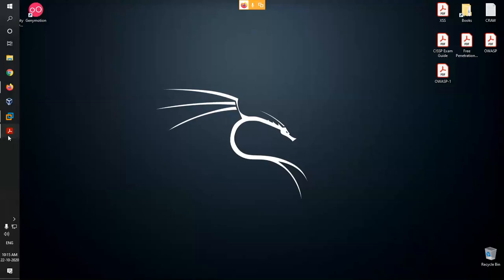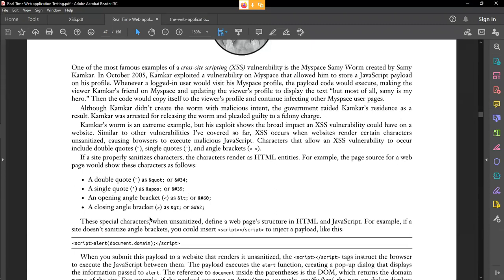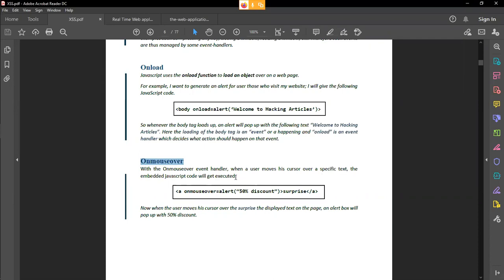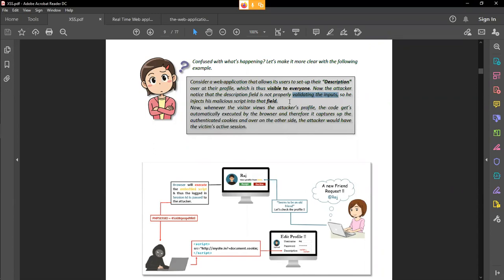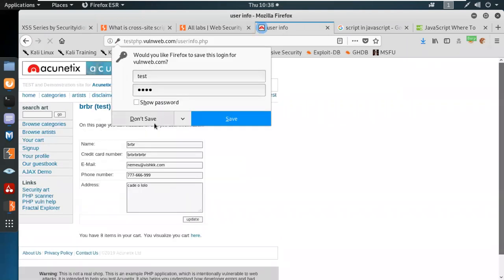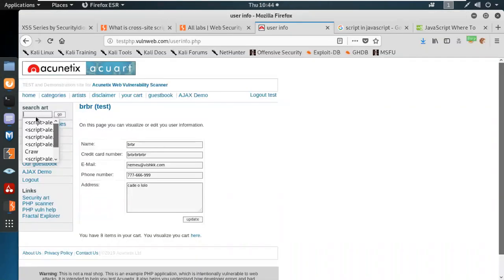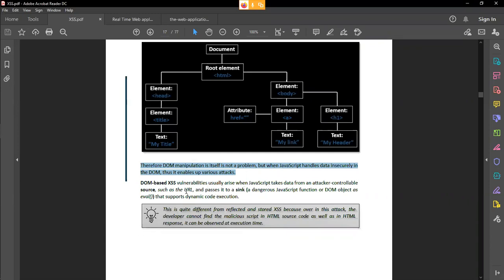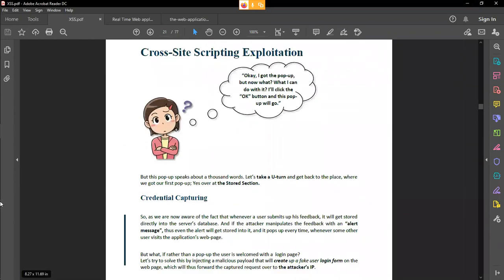XSS(Reflected, Stored & DOM) - Web App Penetration Testing | web application testing Training |owasp